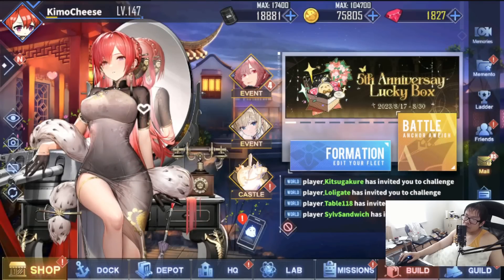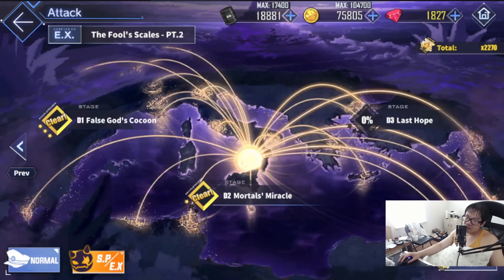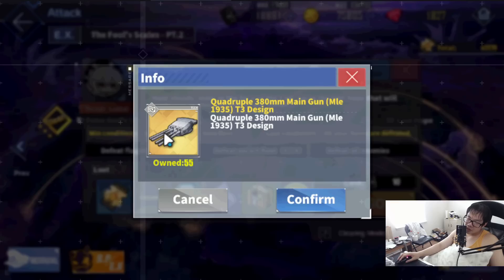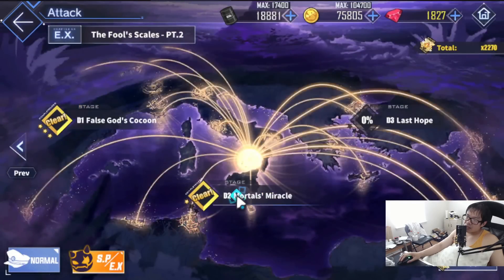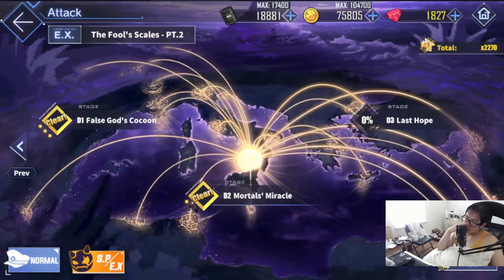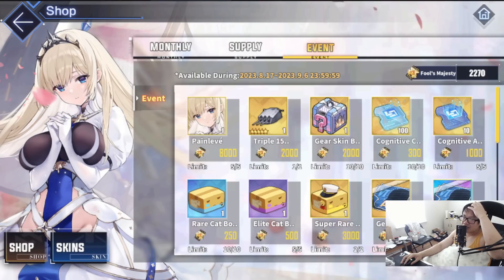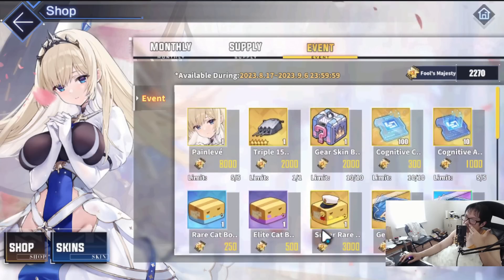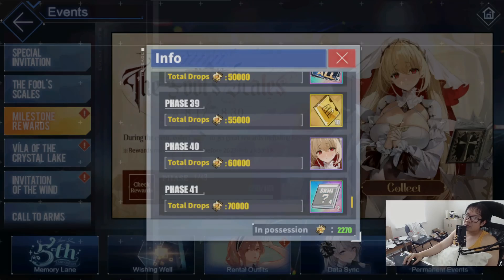Is The Fool's Scale Worth Farming? | Azur Lane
Baguette guns so yes.

Chapters:
0:00 Introduction
0:20 End Game Players (HQ 115+)
3:11 Mid Game Players (HQ 90 ~ HQ 114)
4:17 Early Game Players (HQ 1 ~ HQ 89)
5:23 Event Shop Priorities
7:03 Recommended Milestone Stopping Point
7:58 Final Thoughts & Closing